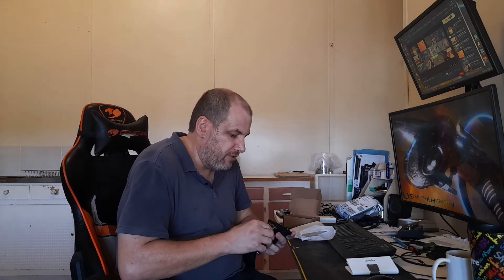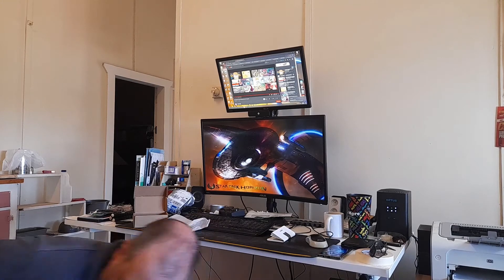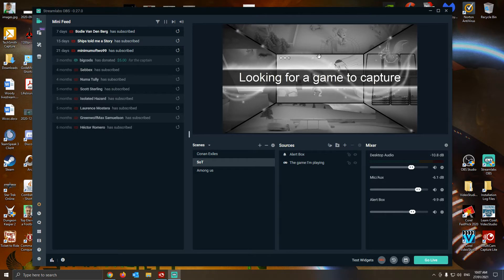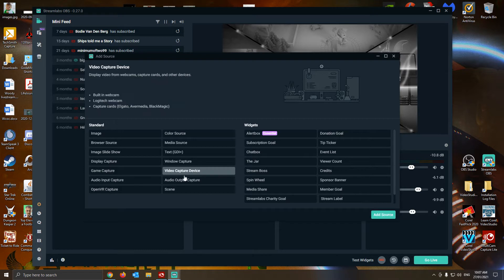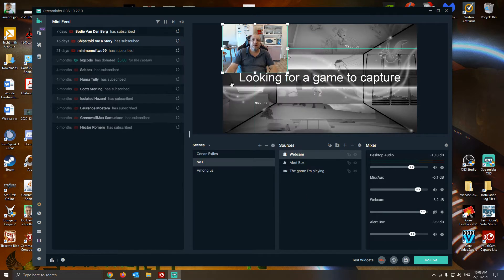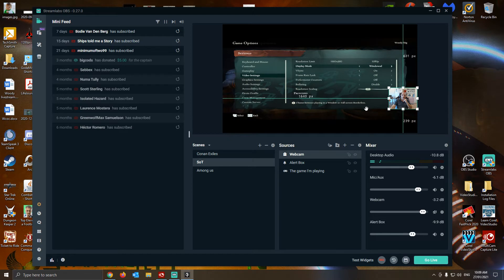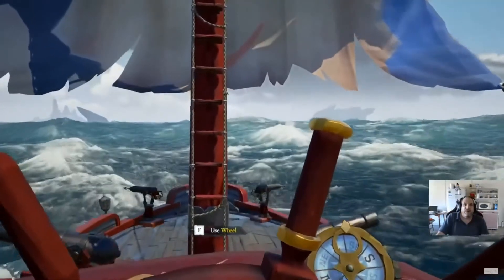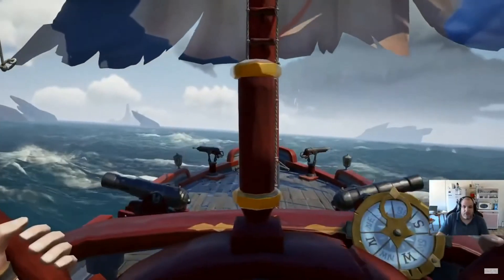Having a look at the Logitech C925e Webcam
Nothing like checking out a new webcam, than to have to old one bite the dust. Which is the Logitech C925e Webcam.